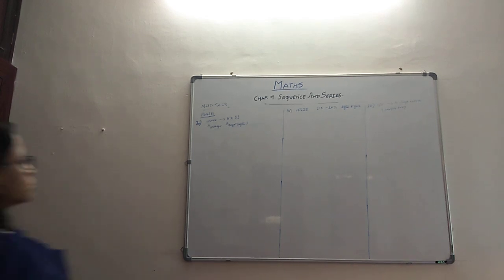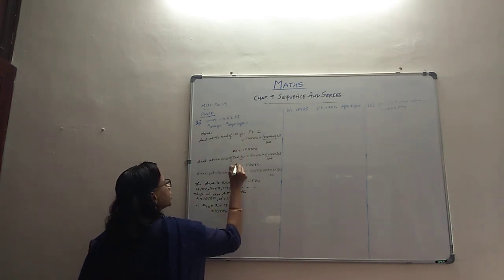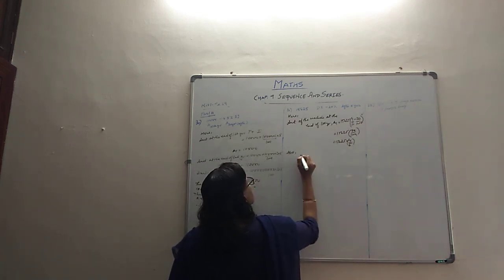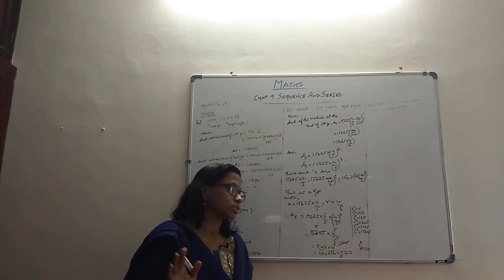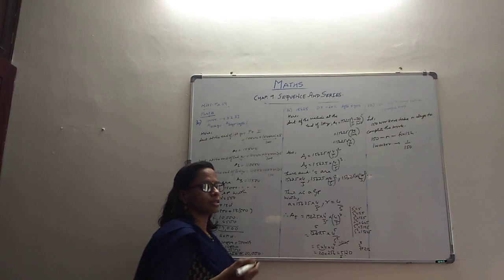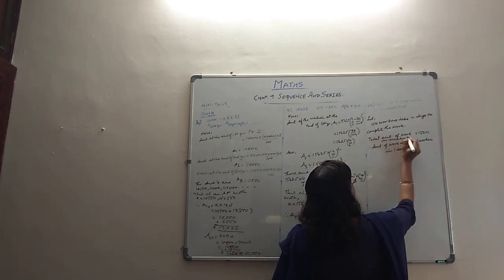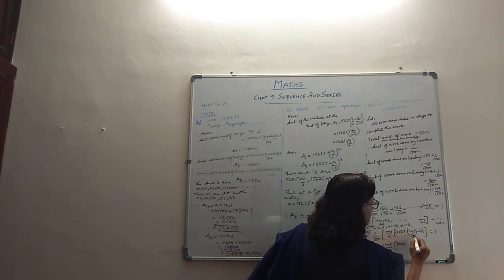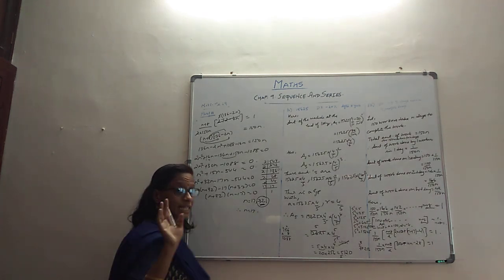11 th CBSE,Maths,Misc.Ex.,Chap.9,Part11